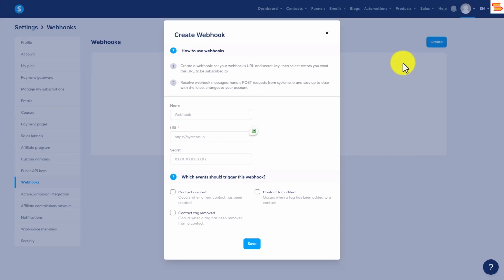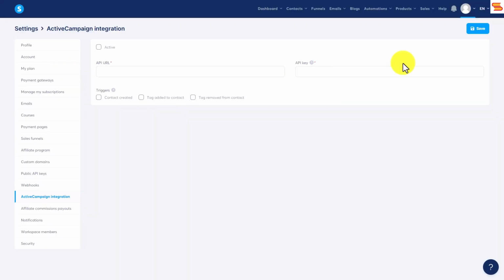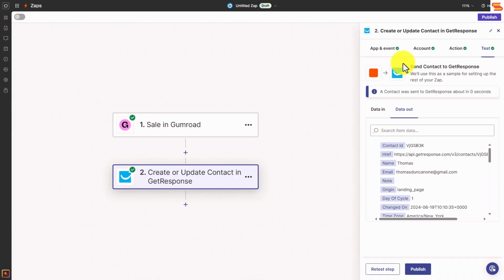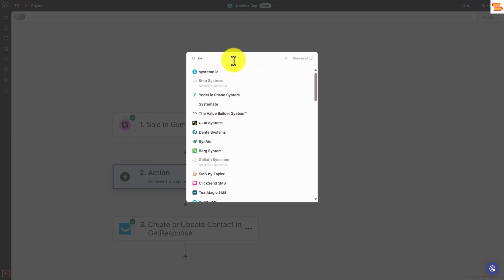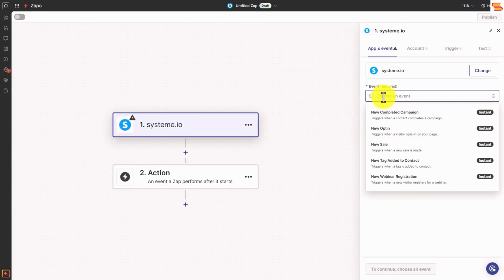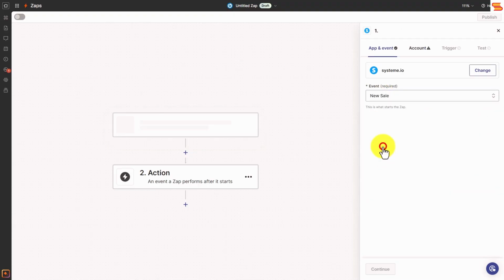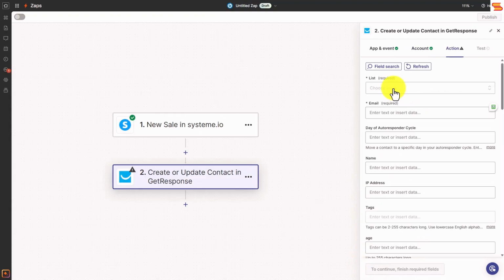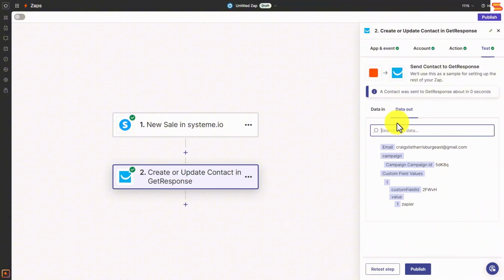How to Integrate Systeme.io with Other Tools Indirectly – Smart Automation Hacks | Lesson 9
Systeme.io is a powerful all-in-one marketing platform, but what if you need to connect it with third-party tools that don’t offer direct integration? In this guide, we’ll show you how to use indirect connection methods to link Systeme.io with CRMs, email marketing tools, and payment gateways.

What You’ll Learn:

✅ How to Connect Systeme.io to Other Tools Without Direct Integrations
✅ Using Webhooks & APIs for Automation
✅ Setting Up Email & Payment Processing Workflows
✅ Best Practices for Connecting Systeme.io

🚀 Unlock the full potential of Systeme.io by integrating it with your favorite business tools!